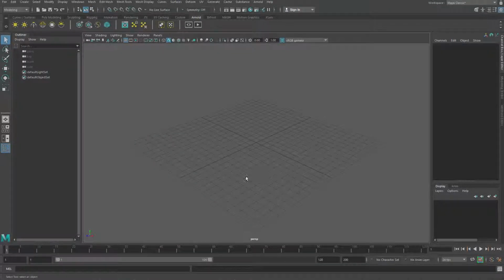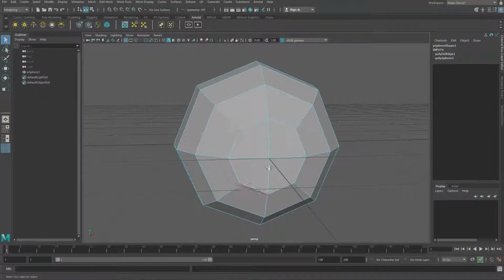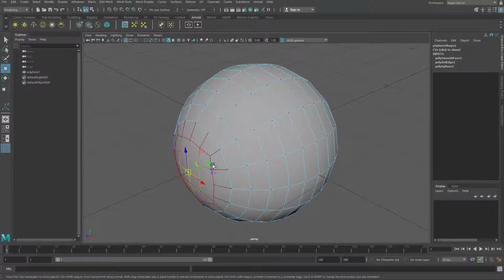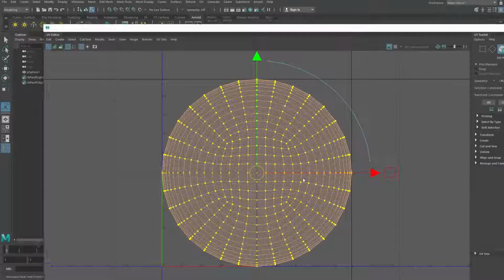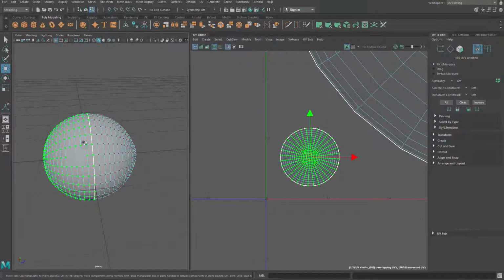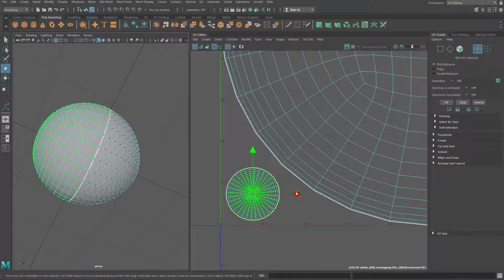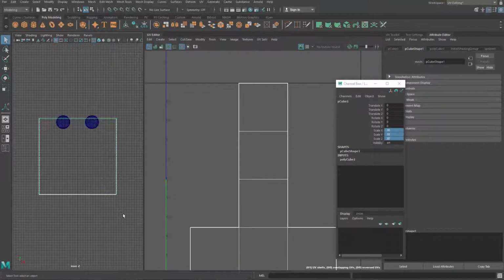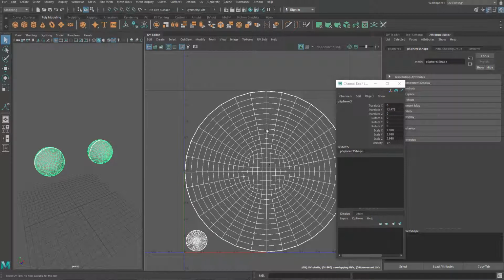Eye Creation for Game Engine 01 Model and UV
Eye, Charcter, Unreal, Substance, Eye shader